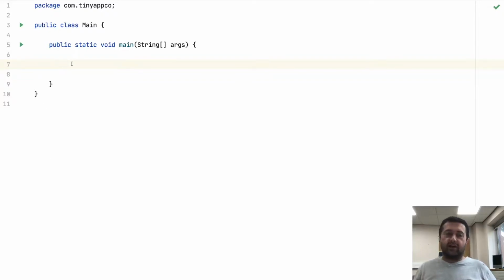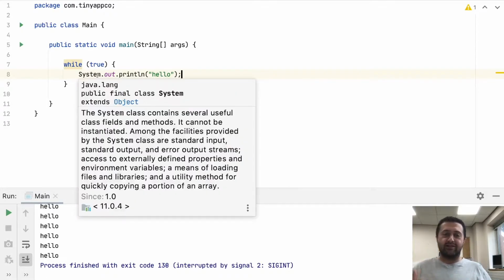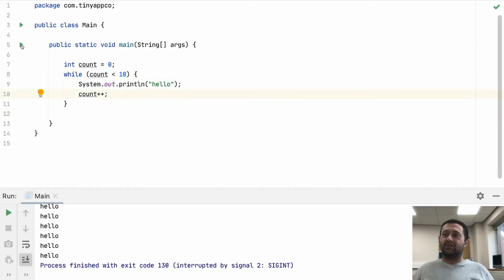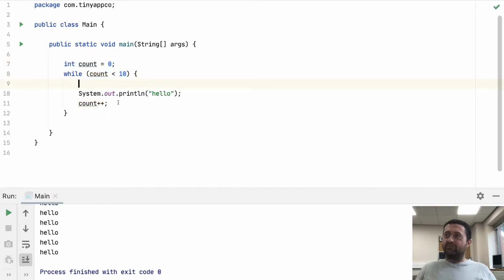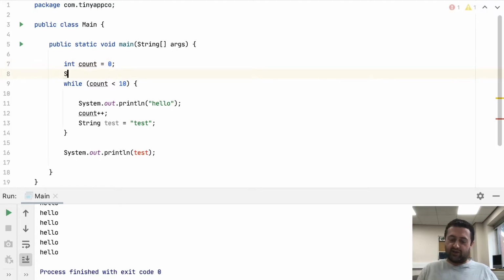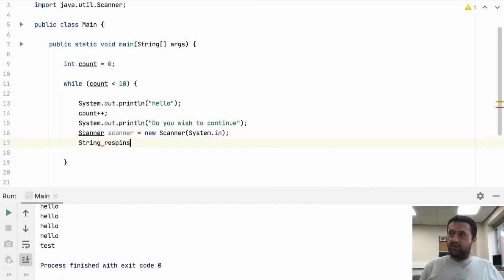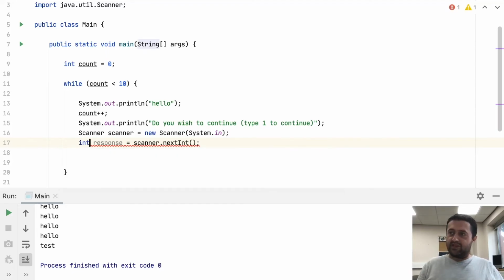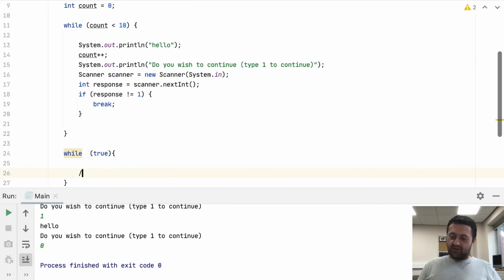While Loops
While Loops in Java